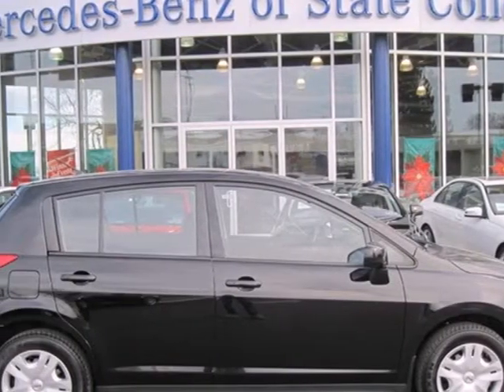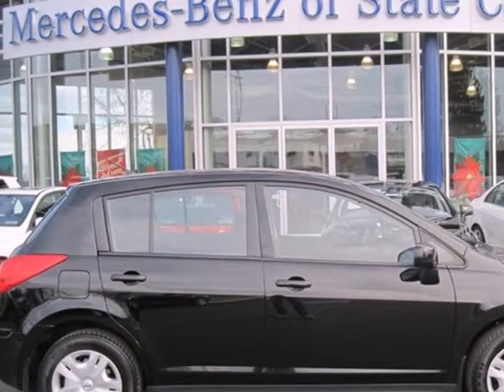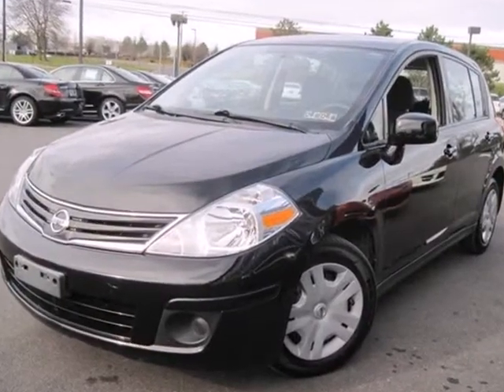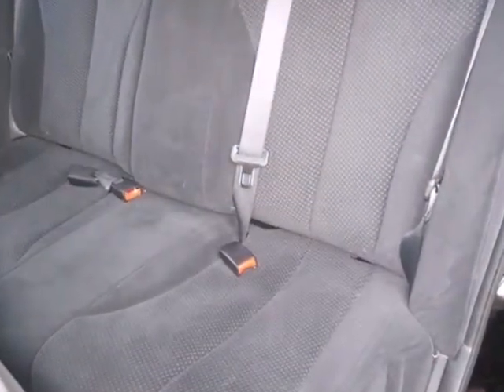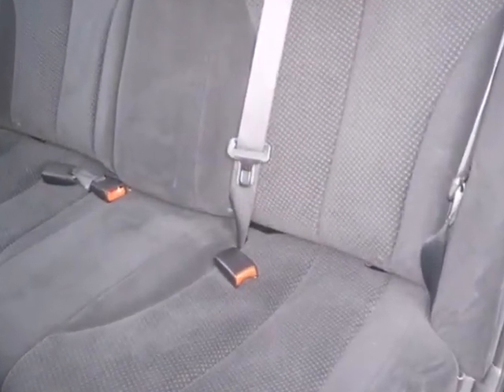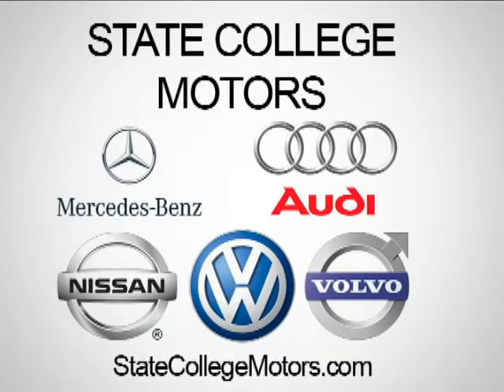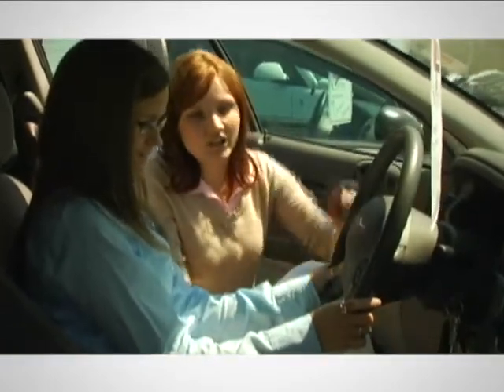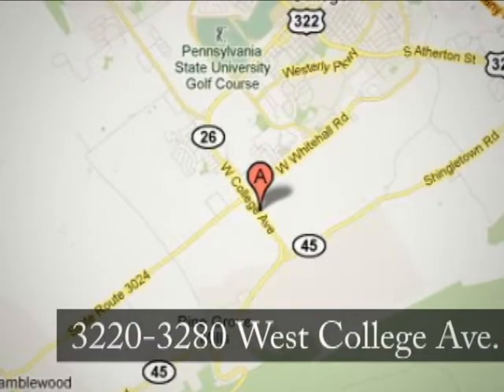2011 Nissan Versa X3202 in State College, PA 16801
If you are looking for real value on a great used car, StateCollegeMotors.com invites you to come in and test drive this 2011 Nissan Versa, stock# X3202. We are conveniently located near State College, PA and known for our great selection, reliability and quality. Come take a look at this 2011 Nissan Versa today.

StateCollegeMotors.com
3280 W. College Ave.

StateCollegeMotors.com - is the place to find new cars and used cars in State College, PA. You can search our new inventory and used inventory online, get new car pricing and receive free no obligation price quotes. When you get ready to buy a car, StateCollegeMotors.com wants to help. Each car listed on our website includes detailed specs, prices, mileage, pictures, and more. Save time and money buying a car through our Mercedes-Benz, Sprinter, Nissan, Volvo, Audi, and Volkswagen dealership websites online. Good and bad credit auto loan specialists are here to help you apply for an auto loan, regardless of your situation.